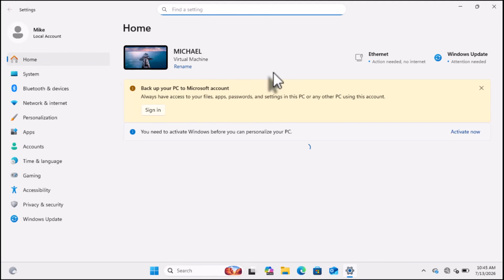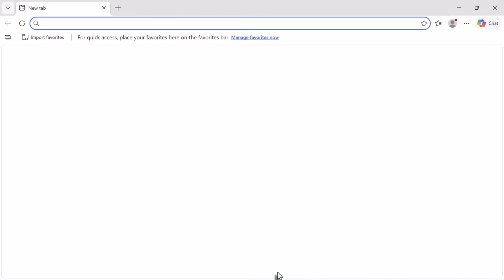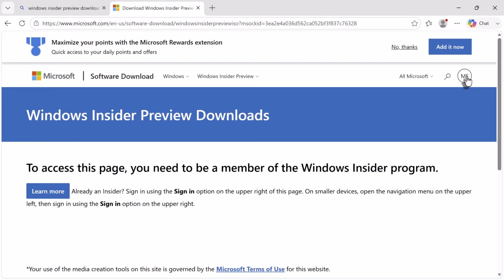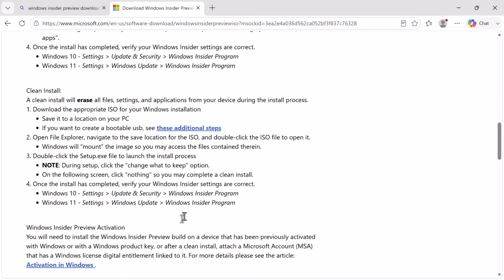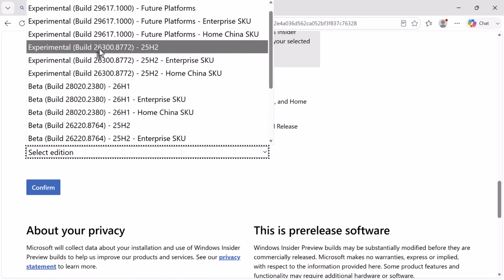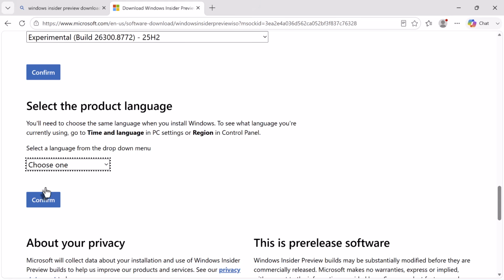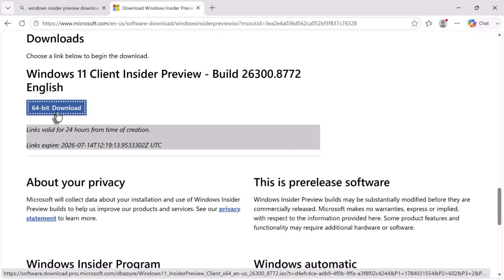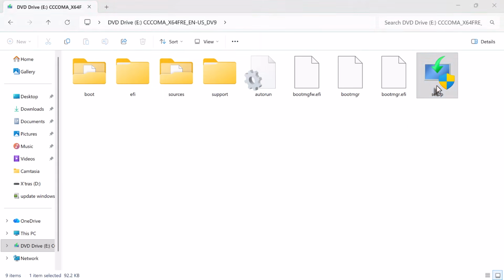DOWNLOAD Windows 11 26H2 Experimental ISO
Download the official Windows 11 26H2 Experimental ISO directly from Microsoft—no unofficial websites, no modified ISOs.

In this tutorial, I'll show you how to join the Windows Insider Program and download the latest Windows 11 Insider Preview Experimental Build (Build 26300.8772) from Microsoft's official download page.

In this video:
• Join the Windows Insider Program
• Download the official Windows 11 Insider Preview ISO
• Select the Experimental Build
• Download the 64-bit ISO directly from Microsoft

If you're planning to install Windows 11 26H2 on a virtual machine or a spare PC, this is the safest way to get the official ISO.